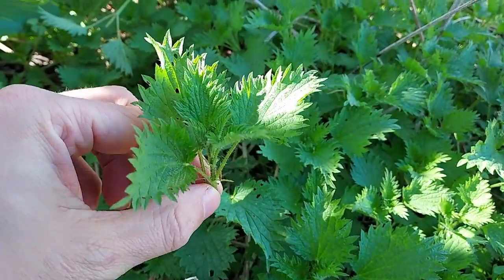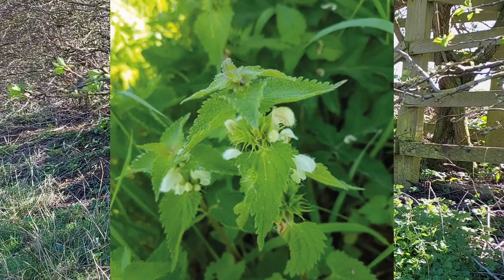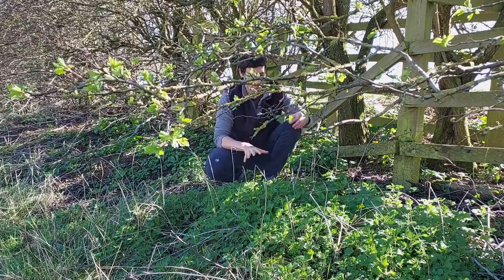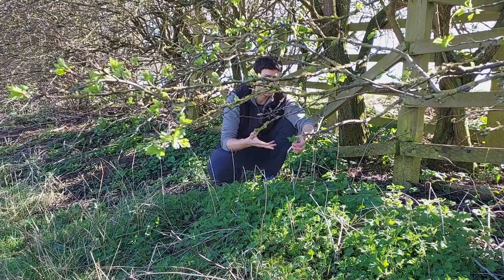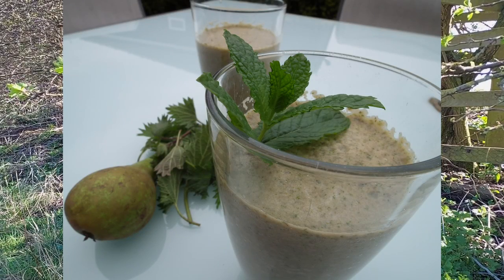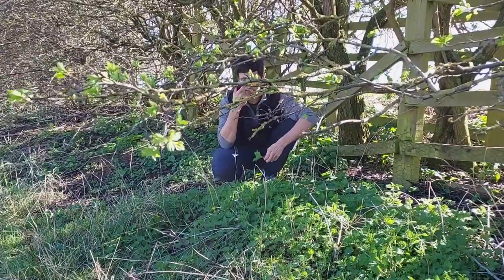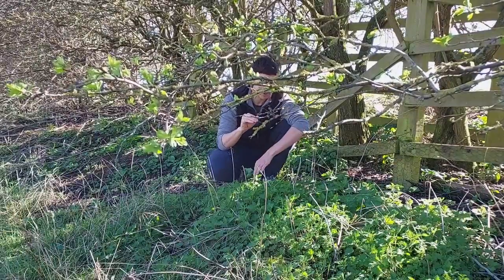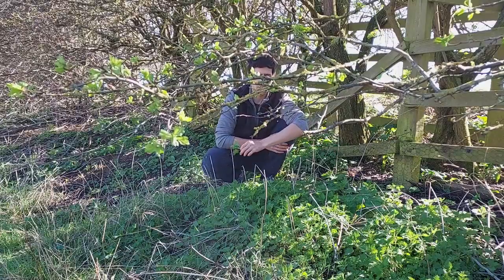Stinging Nettle (Urtica Dioica) - Foraging UK -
Today we're taking a look at Common Stinging Nettles -  a plant that has many different edible parts and different flavours throughout the season. Starting with fresh spring growth of the leaves and then moving on to the seeds and later in the year to stock and cordial with the older stalks.

We'll be diving into the identification of Stinging Nettles to make sure we're correctly identifying them, we'll also take a look at the lookalike which is dead nettles (although they too are edible so nothing to panic about)

During the session, we'll have a think about plenty of different ways we can eat and enjoy Stinging Nettles from sweet to savoury dishes.